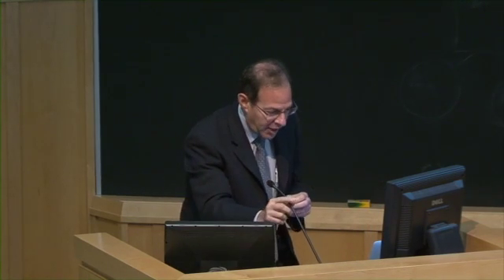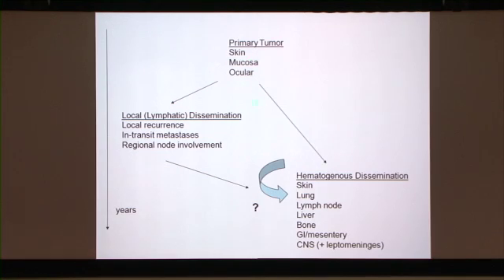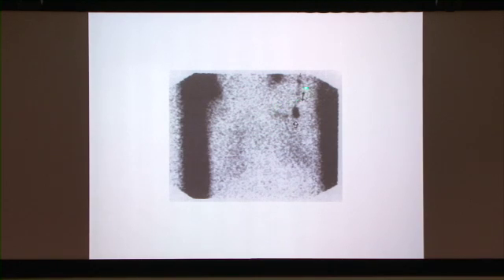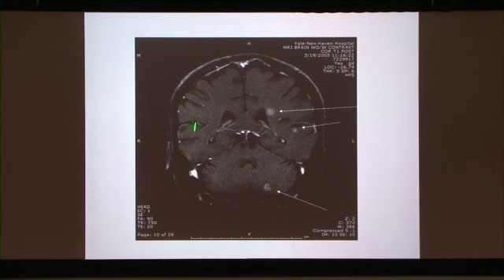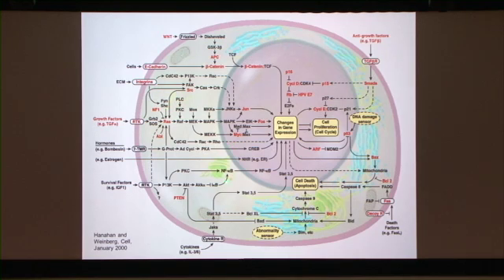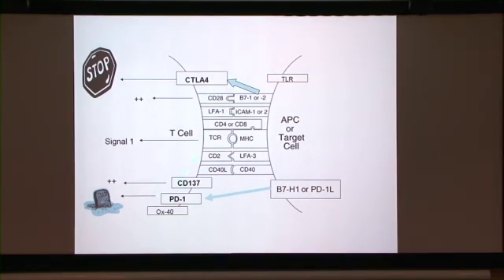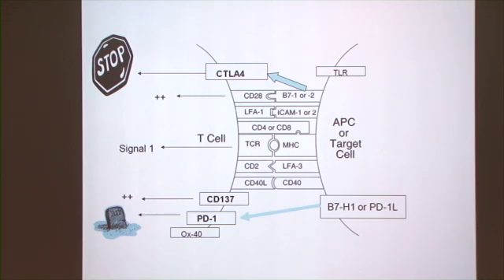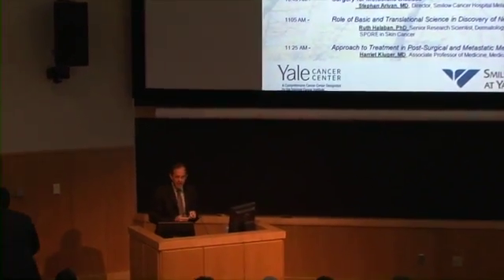Welcome - Overview of Melanoma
Patient and Caregiver Symposium held in New Haven, CT at The Anlyan Center at Yale School of Medicine in which Dr. Mario Sznol and other melanoma experts discussed melanoma treatments.